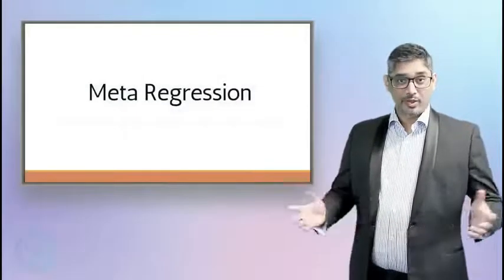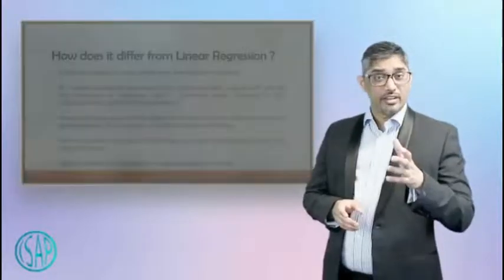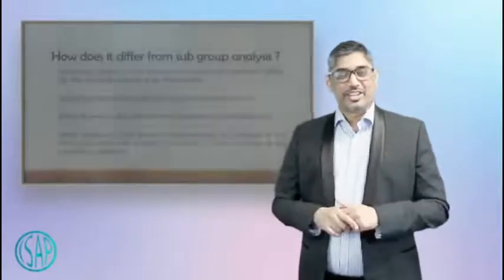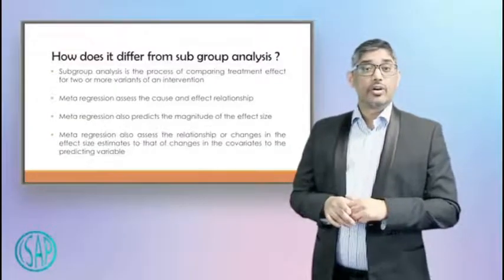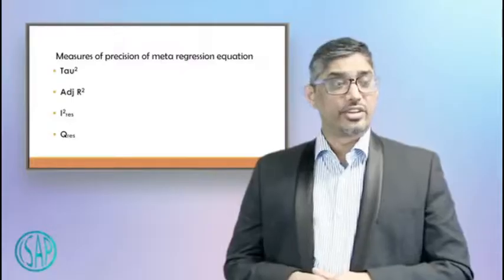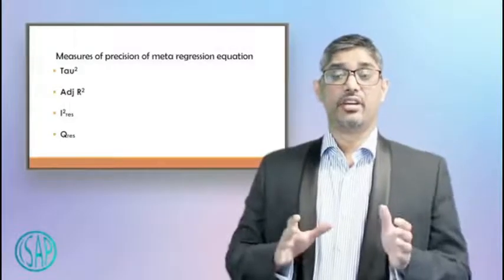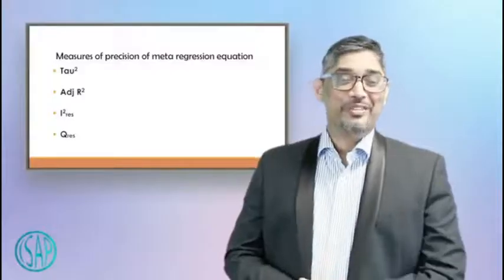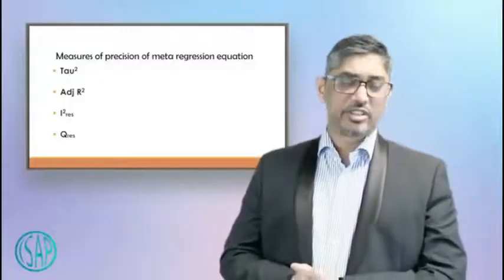Meta Regression | What is Meta Regression | ISAP Tutorial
Learn How to Conduct a Meta-Regression Like a Pro

Meta-Regression tutorial by Dr. Mallikarjuna Uppara at ISAP Academy.

We have 100% passing rate for phd students to those who have enrolled!

Register now!